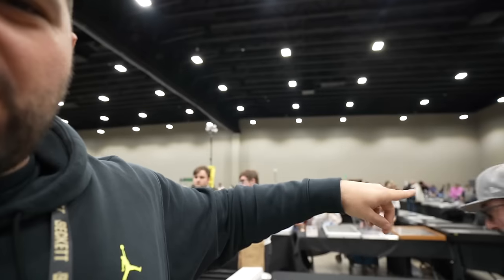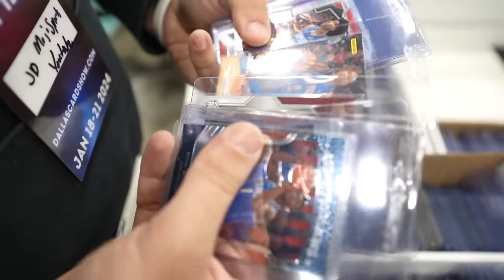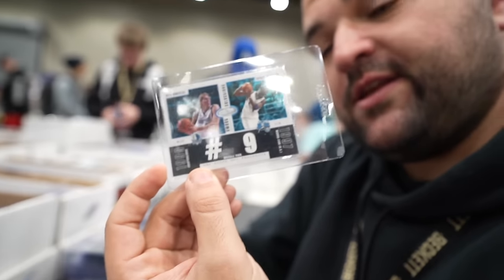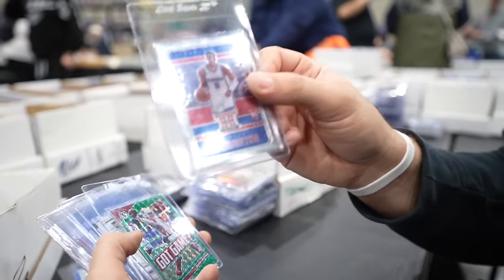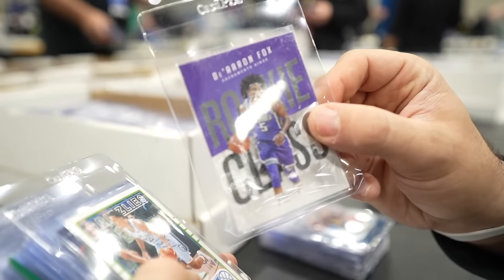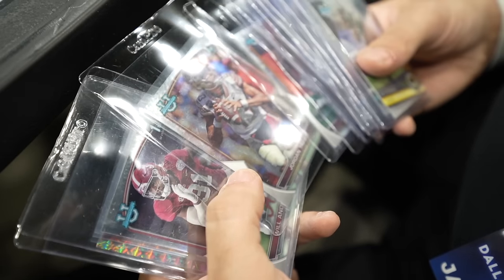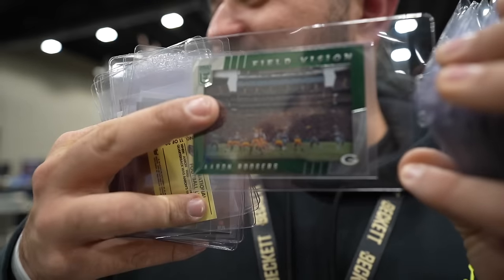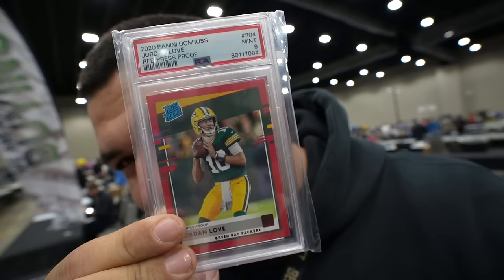I CAN'T Believe The $1 Dollar Box DEAL I Found At Dallas Card Show 💰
In this video, I found $1-$1000 cards inside a $1 value box at the Dallas Card Show!

Welcome to Dallas Card Show Day 1. One of the best card shows I have ever been to and been apart of. The sports card deals, trades, community, and love for the hobby was on fire this weekend. I love this show so much.

Want $10 FREE From Whatnot? Join using my link. Best spot to buy single cards, breaks, and more.

In this video, we're going to be looking at some sports card dollar boxes that we can dig through for value! This is a great way to spend a fun afternoon and get some valuable sports cards without spending a lot of money

I Am live Selling starting at $1. Bookmark our whatnot card show streams below:

Want to start your sports card business? Start building your online brand and go get after it. Make an instagram.

PC = Personal Collection? How to find one?

Pick a Team, Player or Both.

2. My Phone Stand For Whatnot Streams:

3. Camera I use: Sony A7C

5. Light For Streaming, And Recording Content:

6. Bubble Mailers From My favorite seller:

7. 11x14 Toploaders for Autograph Photos

8. Rollo Printer Labels:

9. Wired Rollo Shipping Printer:

10. Microphone For Video Camera:

11. Tamron Lens 17-28 For Camera:

13. ULine SHIPPING BOXES, MAILERS ETC

14. Large Team Bags For Shipping: Size  4.75 x 6.5

15. Funko Protector

16. 9 Pocket Sheets for binders:

17. Bubble Bags For Shipping:

18. Sticky Notes for online orders:

21. Itoya Art Portfolio for larger Autograph Photos

22. Storage Box 2 Row for cards. Emergency buy. its like $15

🚨Bid and Offer on my Personal Autograph, And Card Collection on EBAY below:

Whether you are a collector, investor, flipper, or all the above... There's room for all of you in this hobby.